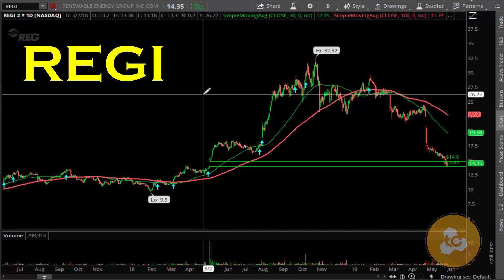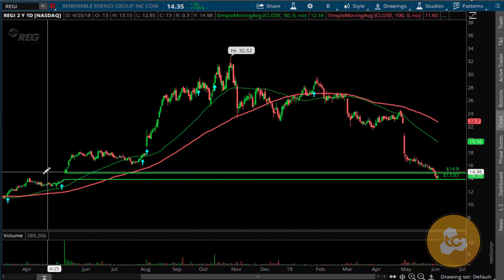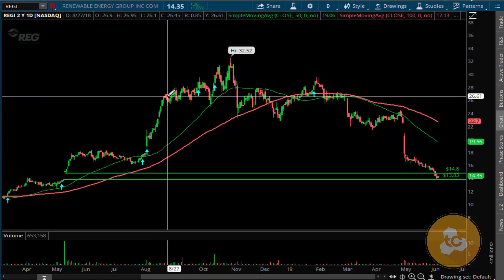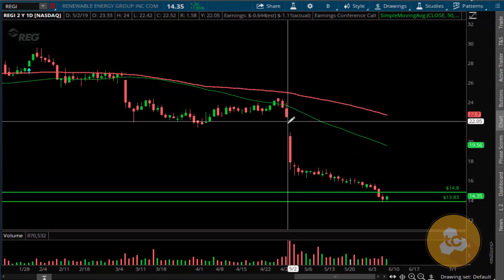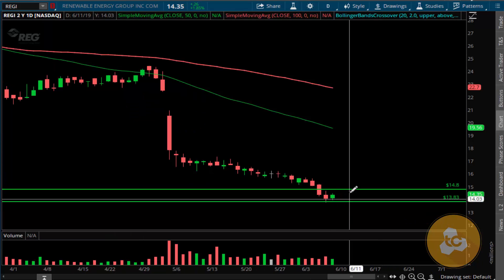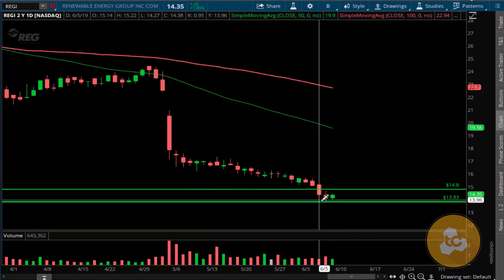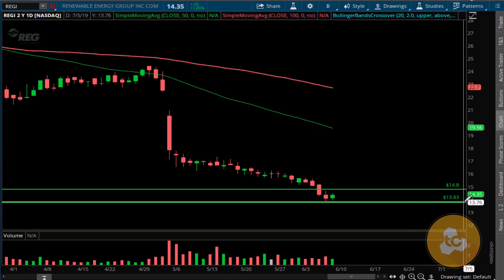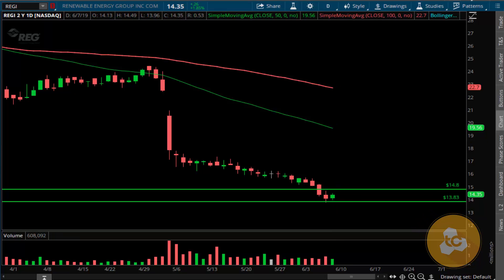REGI stock chart technical analysis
This video shows the analysis of one stock I like a lot before Monday morning trading hours, see here how to read a chart for a good probability set up.